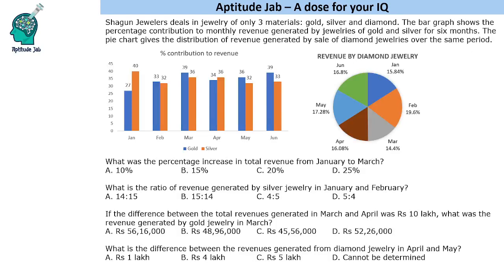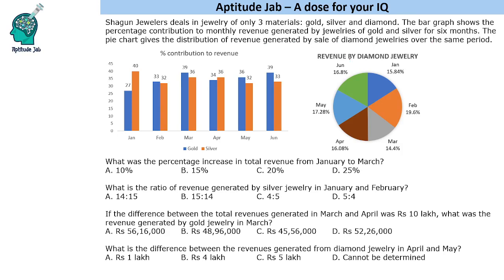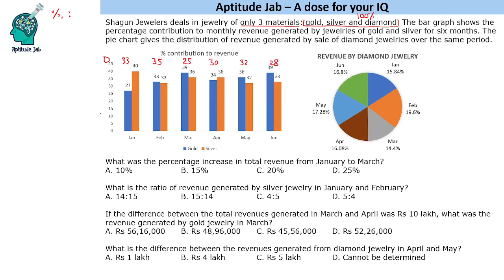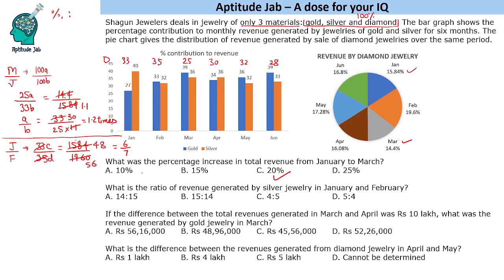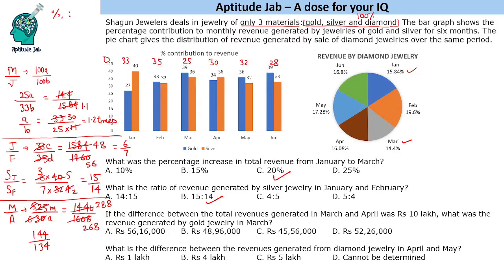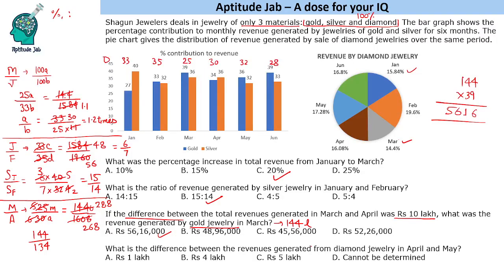CAT Infinite DILR - Set 284 | Gold, Silver and Diamond Jewelry | Bar Graph | Pie Chart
This is a problem based on a bar and a line graph. A jewelry shop sells jewelry on only 3 materials - gold, silver and diamond. The bar graph below gives the percentage revenue from gold and diamond jewelry. The pie chart gives the distribution of revenue from diamond jewelry over the period.